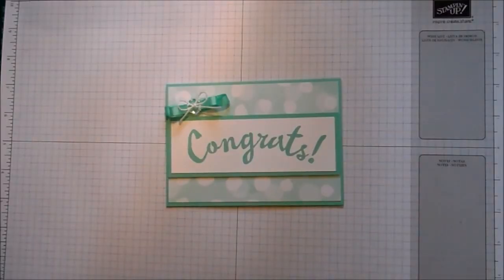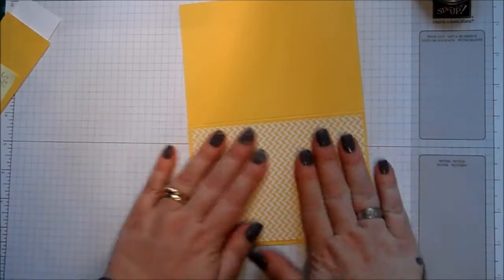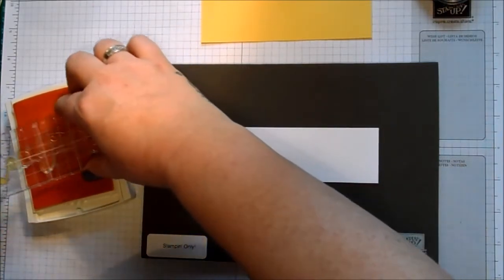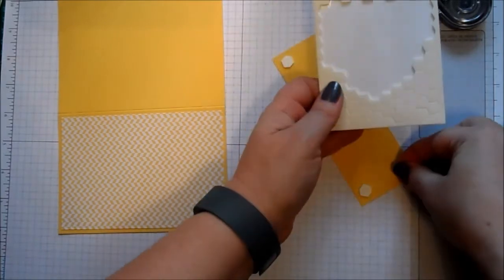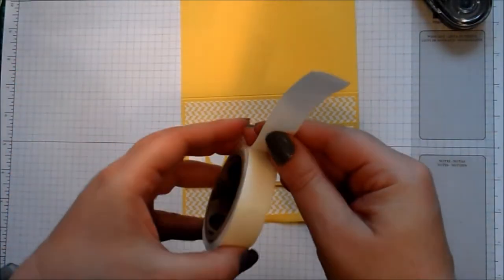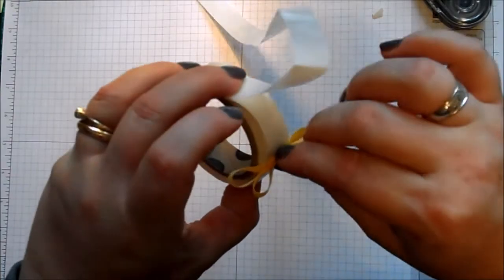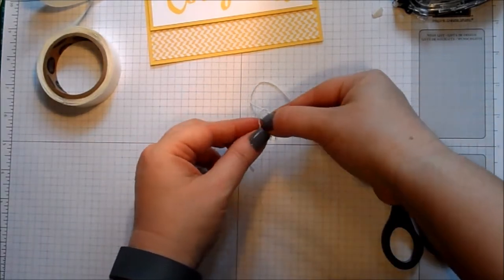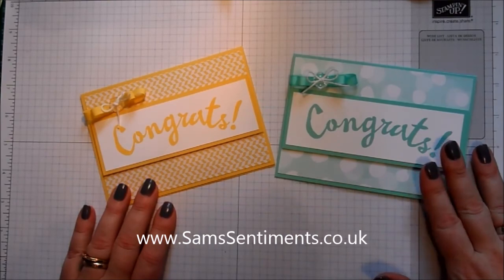Congrats Card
This simple card is ideal for the upcoming graduation season.